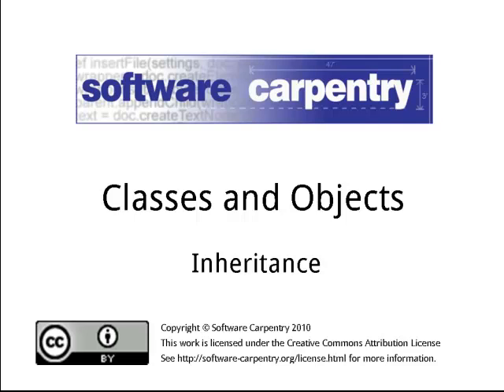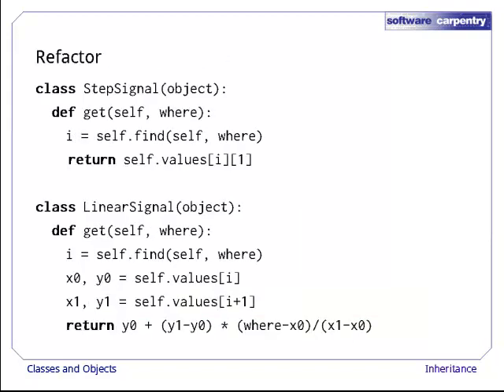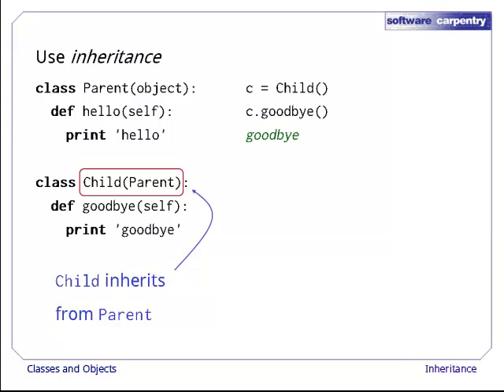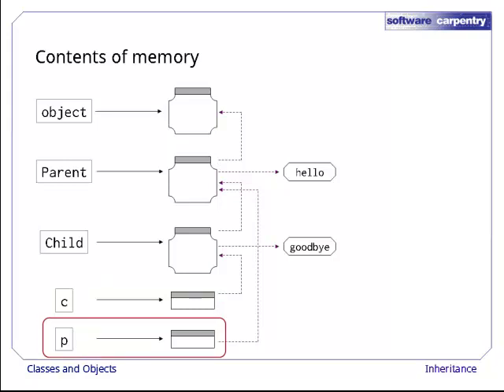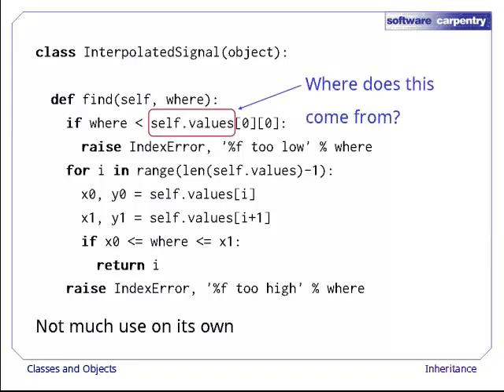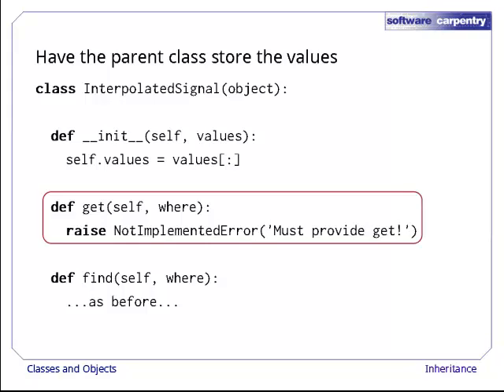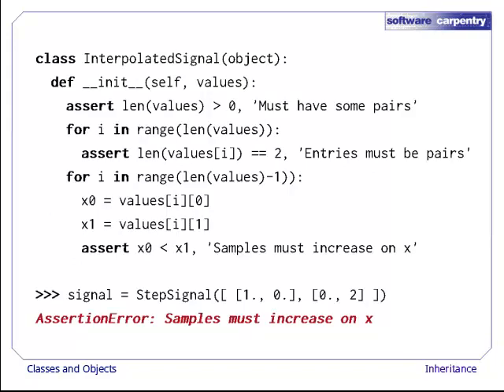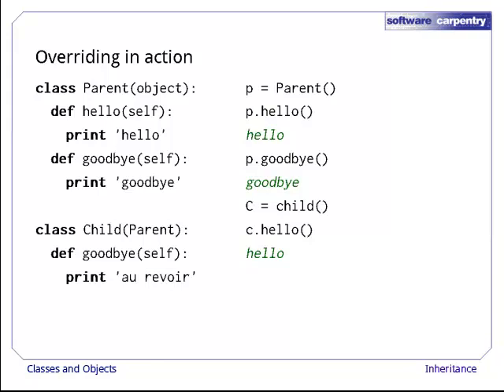Object-oriented programming - Episode 4 - Inheritance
Welcome to the Software Carpentry lecture on object-oriented programming. In this episode, we'll show you how to create new classes from old ones.